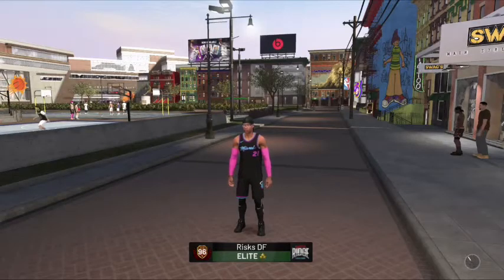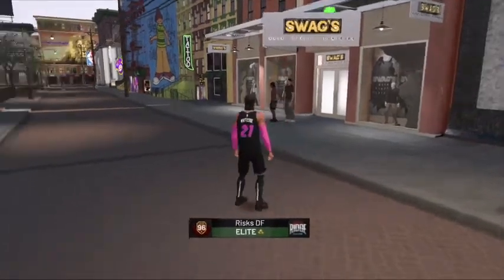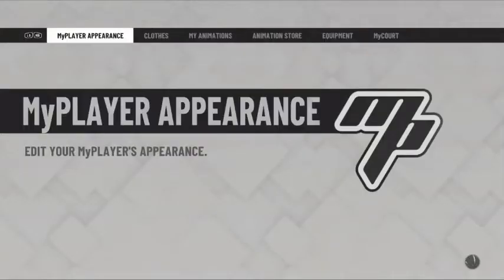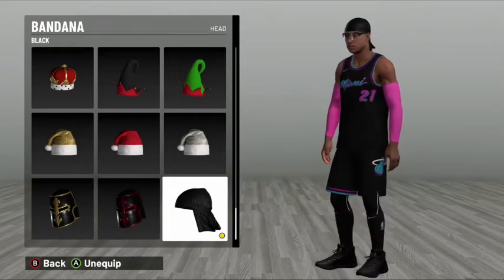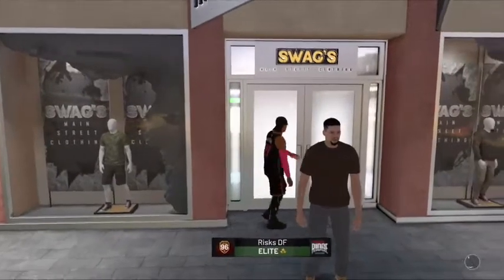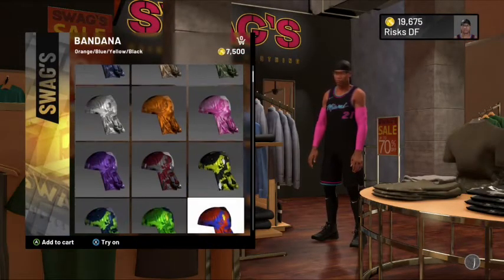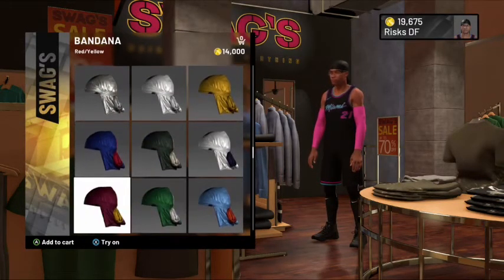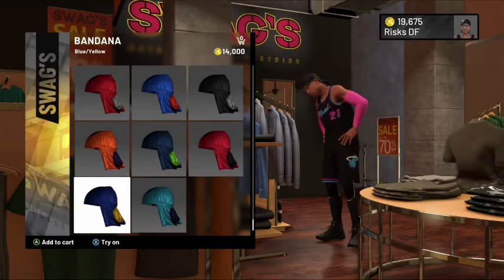HOW TO GET DURAGS IN NBA 2K19!! LOOK LIKE A CHEESER AT THE PARK!!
In this video i will be showing you guys how to get durags!! This is a must watch as it will make you look like a cheeser at the park!

My Links!

During NBA 2K19 I made videos on:

NBA2K19 jackpot winner 28 million jackpot jackpot winner nba 2K19 jackpot winners nba 2K19 jackpot nba 2K19 recent jackpot nba 2K19 big jackpot Dopeswagg v steezo steezo the god dopeswag dopeswag video steezo video rtg beef My Career , Mypark , Stage , high rollers Best jump shot NBA 2K19 Vc glitch , Legend 5 Mascot , 99 overall , chris smoove , pro am myplayer